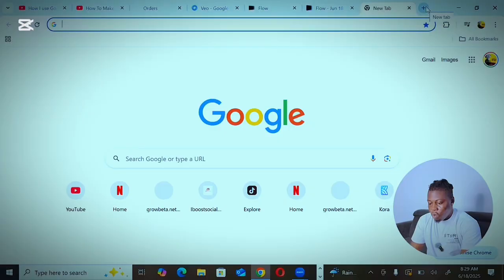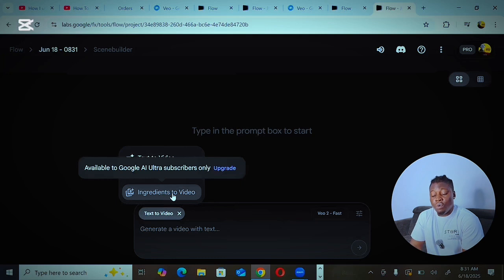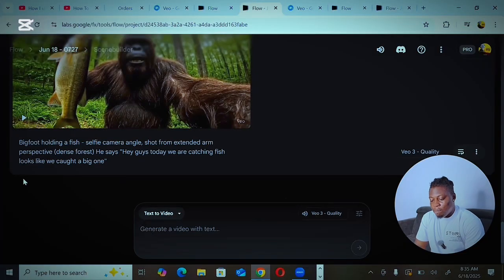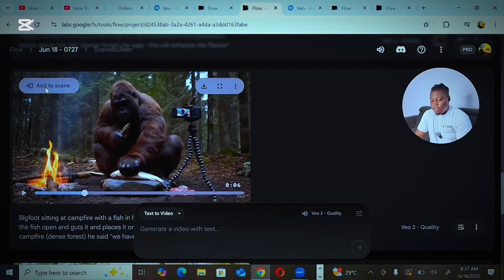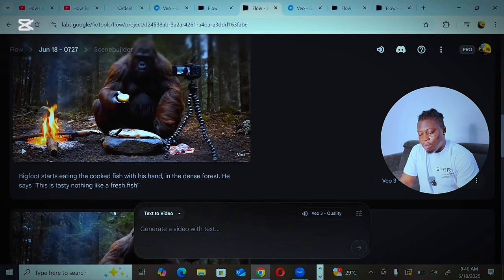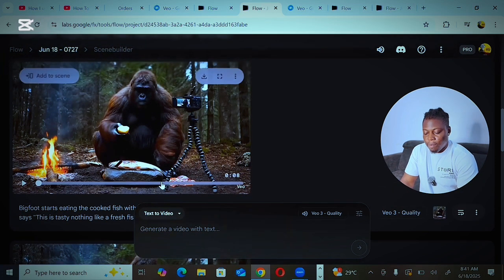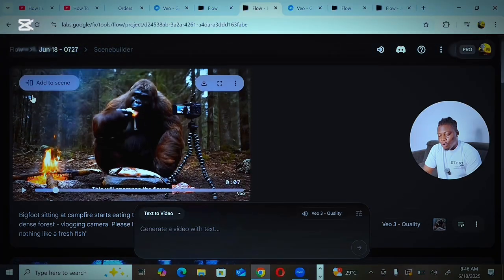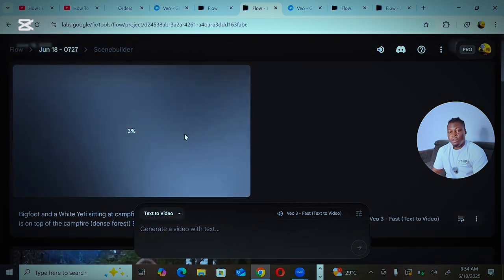How To Create Viral AI Vlogs - Viral Bigfoot Ai TikTok Vlog Tutorial (Veo3)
Want to go viral on TikTok using AI? In this video, I’ll show you step-by-step how to create a viral Bigfoot-style AI vlog using Veo3 (VO3 Free Version). Whether you're into storytelling, vlogs, or creating crazy AI-generated content that blows up on social media — this tutorial is for you!

🎥 What You'll Learn:

How to write viral AI vlog scripts

How to use Veo3 to bring characters like Bigfoot to life

Editing tips to make your content TikTok-ready

How to add voiceovers, music, and effects that grab attention

Perfect for content creators, AI enthusiasts, and anyone looking to grow fast on TikTok using creative AI storytelling!